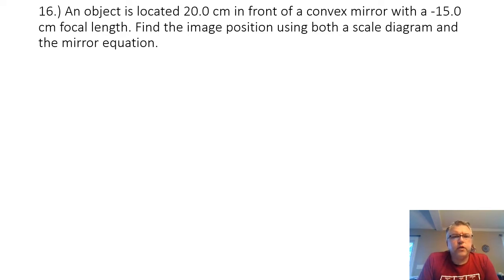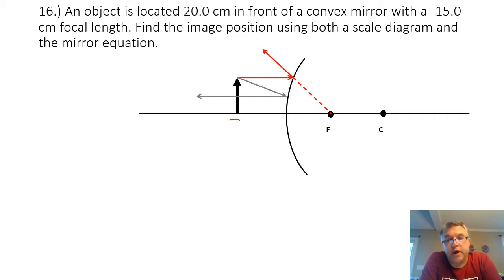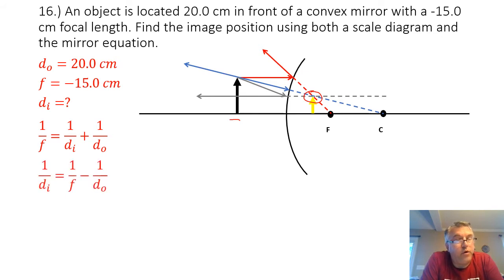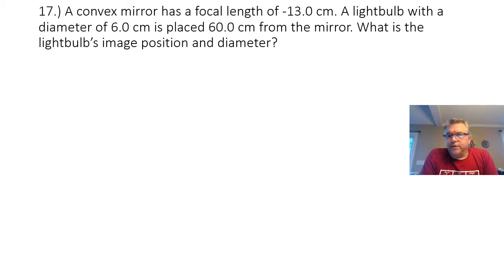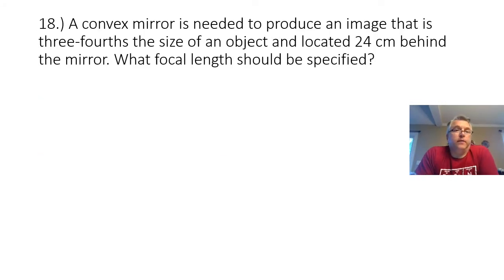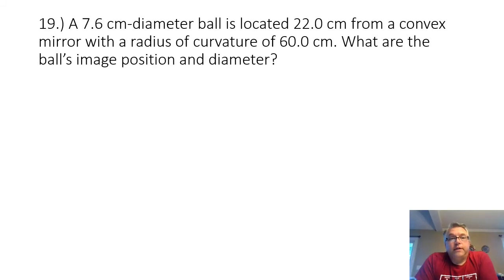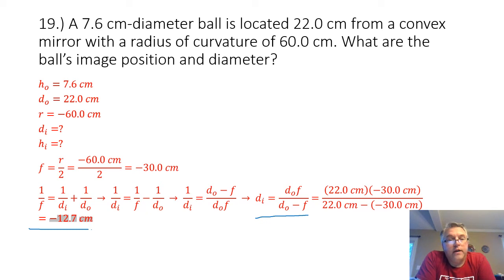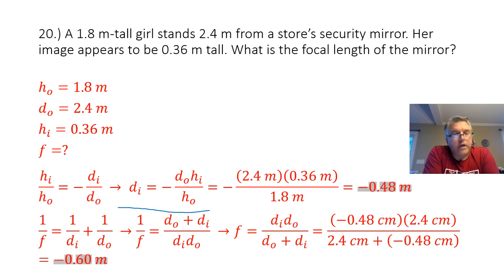Solutions to Physics I C Reflection and Mirrors Homework Problems 16 - 20